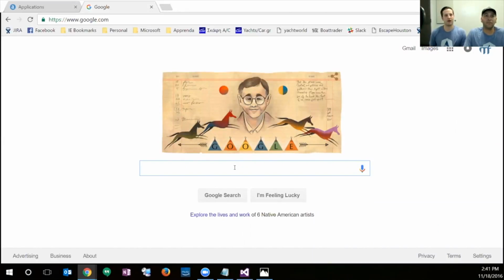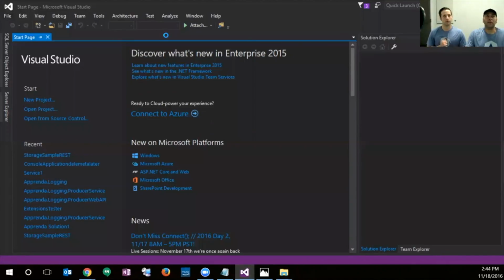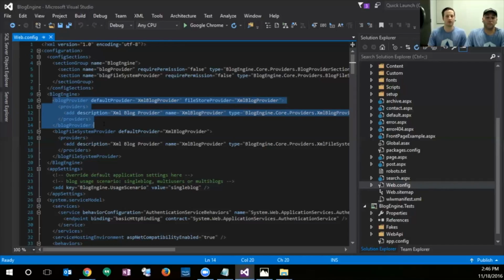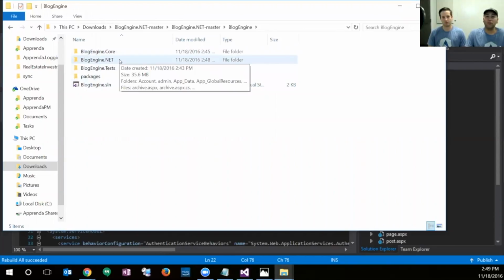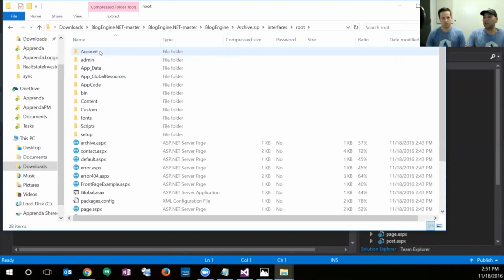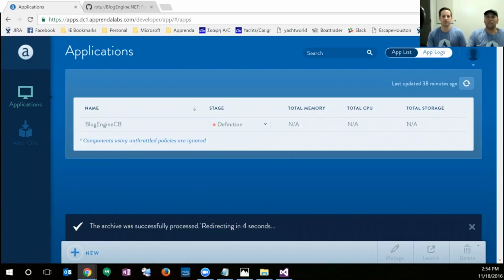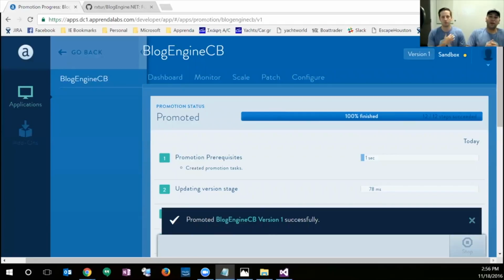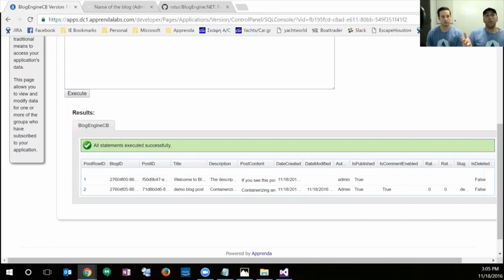Microlessons by the Container Brothers Episode 1- Containerizing An Existing Application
The Container Brothers deliver a microlesson on modernizing enterprise applications.

As we demonstrate in the video, operations also gets many benefits from operational standpoint such as security and policy controls to reduced CapEx because of better infrastructure utilization and reduced licensing cost

In this video, we will show you:
• How easy is it to take an existing .NET or Java application and modernize it on Apprenda, enabling it to run inside a container
• How containerizing an application with Apprenda makes it ready for any cloud; public, private or hosted
• How to save on infrastructure, operations cost, and licensing by containerizing your existing applications